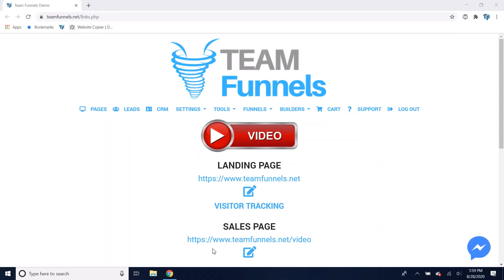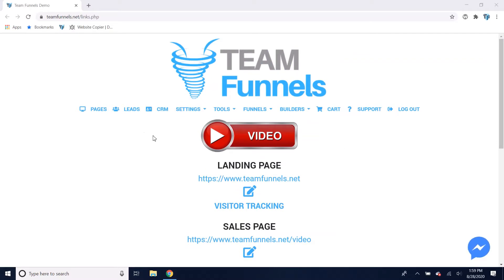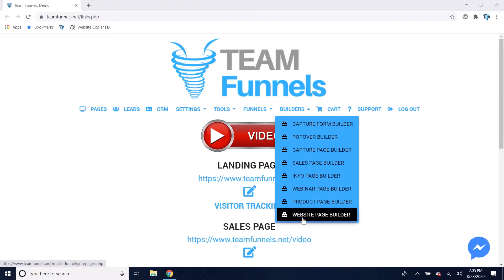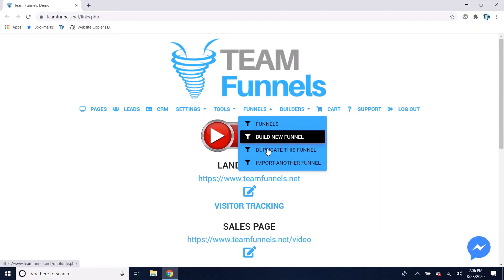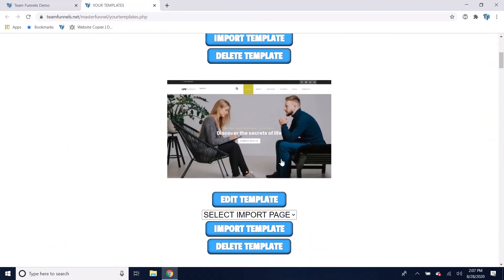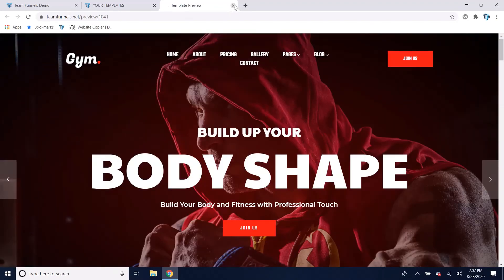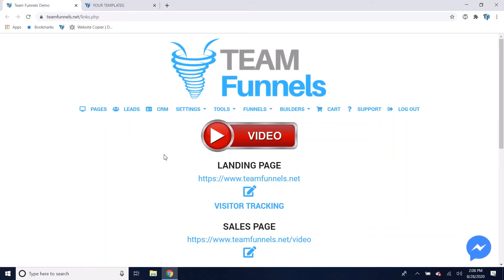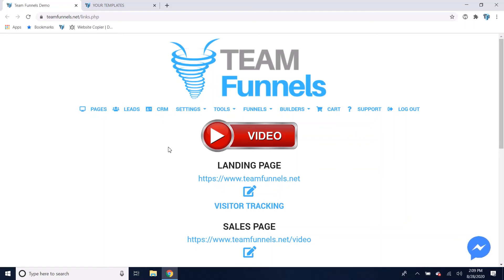FREE 14 Page Sales Funnel Builder